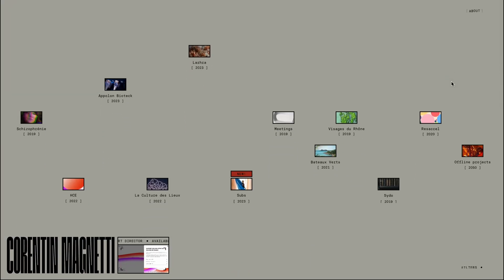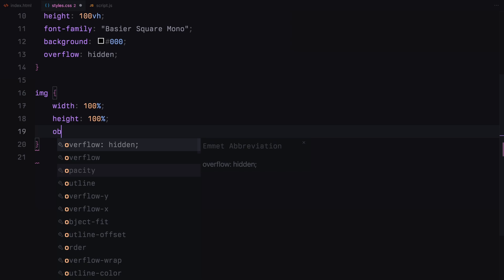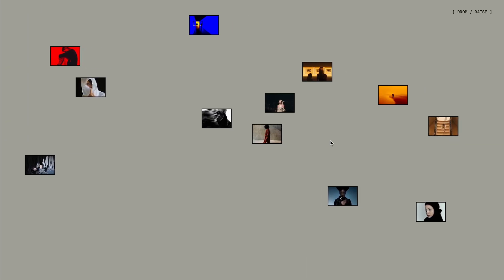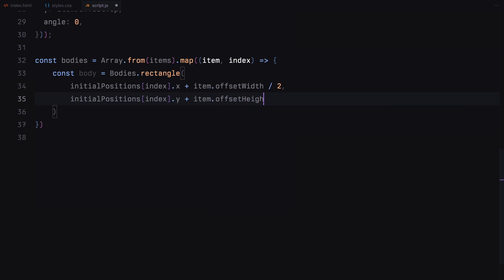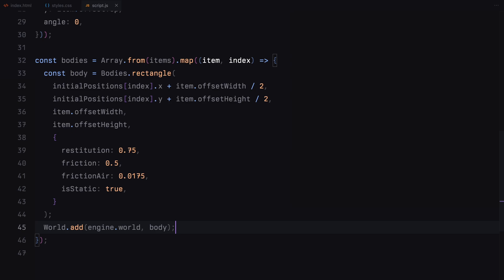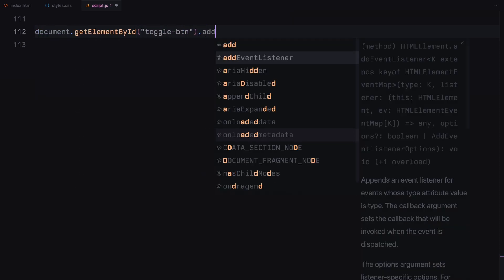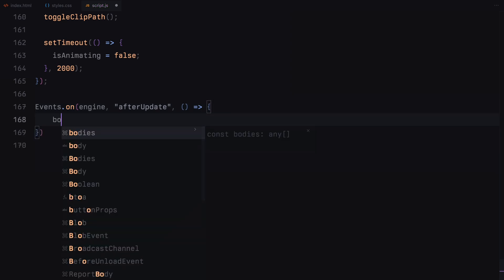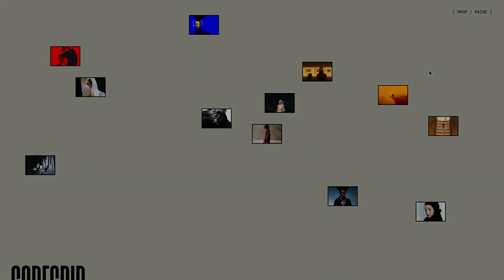This Landing Page Has Gravity Thanks to JavaScript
Learn how to create a stunning landing page with realistic physics using HTML, CSS, JavaScript, and Matter.js!